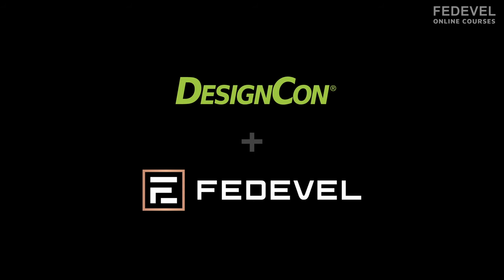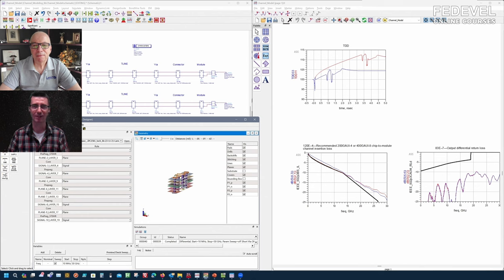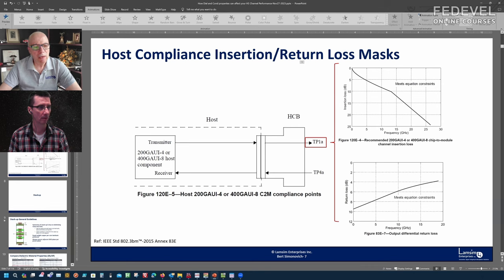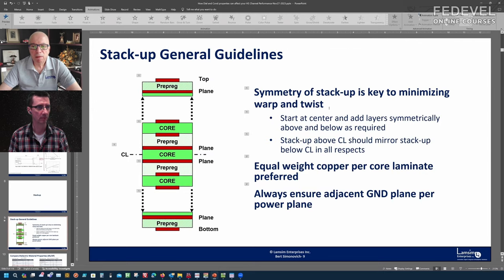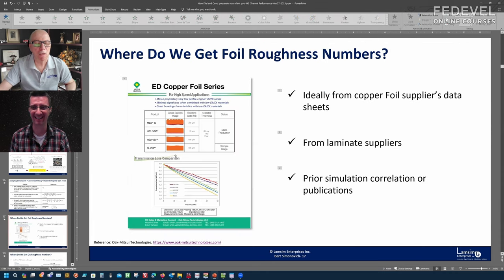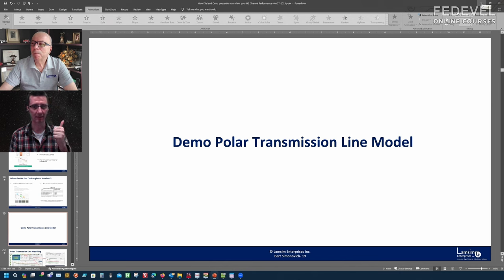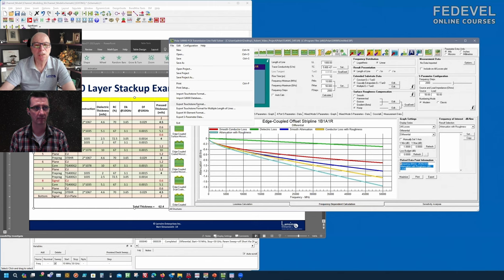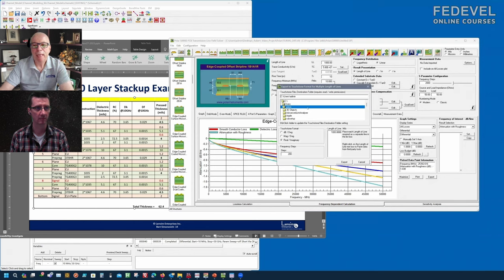How to simulate PCIE / IEEE path on PCB + Everything you need to know | Explained by Bert Simonovich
Setting up simulation and explaining everything essential you need to know about channel simulation such PCIE or IEEE. Thank you very much Bert Simonovich

Chapters:
00:00 What is this video about
00:53 What is channel and why to simulate it
06:33 Why is loss important
14:25 Stackup
15:21 Dielectric properties Df Dk
21:47 Copper roughness
27:34 Construction tables and stackup
33:05 10 layer stackup example
38:30 When start worrying about stackup details
48:03 Copper Roughness models
57:53 Filling up Stackup into Polar software
1:03:53 Setting up Dk and roughness
1:06:46 Calculating Loss of a transmission line for stackup in Polar
1:09:05 Saving model of transmission line
1:20:29 Creating models of VIAs
1:33:20 Dielectric anisotropy
1:38:52 DesignCon
1:42:41 Creating and setting up simulation
1:51:11 Simulation and results
1:54:04 Comparing good and bad PCB material results
1:57:28 COM - Channel Operating Margin
1:59:07 Setting up COM simulation
2:02:57 COM results

- Robert